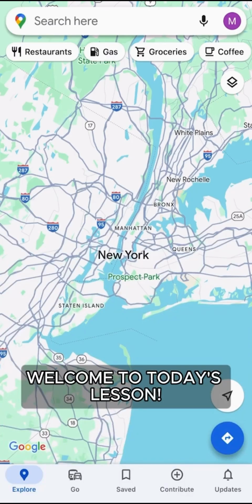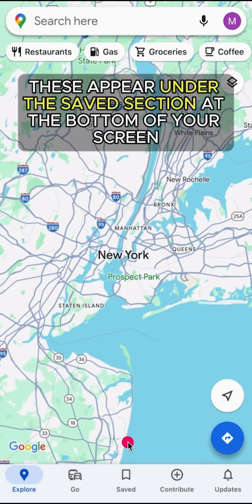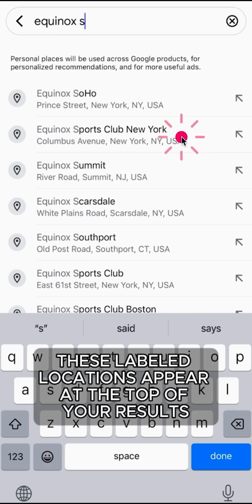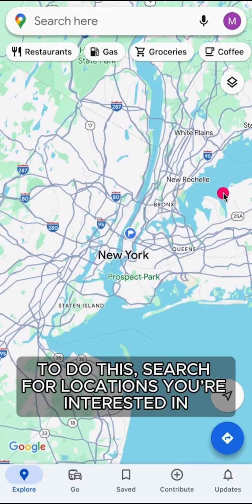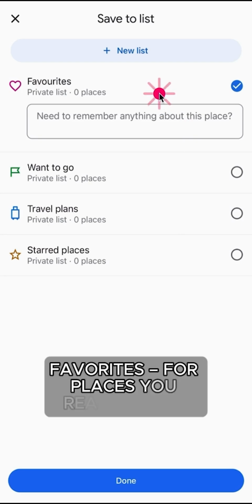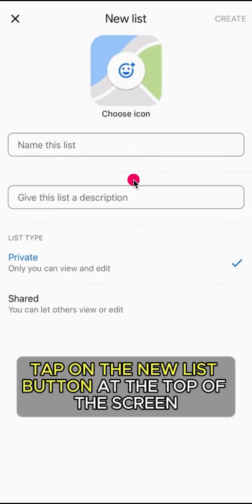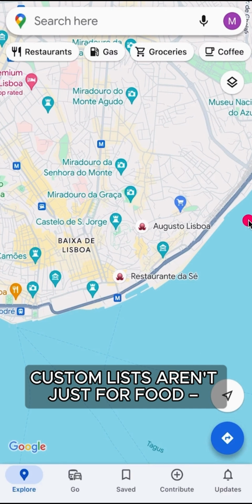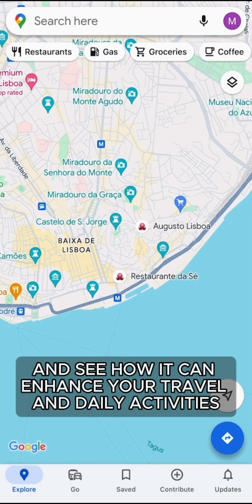Label Places: Save Favorite Spots & Google Maps Lists | Maps Monster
Welcome to Maps Monster! In this Google Maps tutorial, we’ll show you how to label places on Google Maps, save favorite spots, and organize your locations with Google Maps lists. Use labels like Home, Work, or custom places to manage your trips and daily routine. These Google Maps lists will help you organize, plan travels, and save favorite spots efficiently. Start mastering Google Maps today with Maps Monster!

0:00 Introduction
0:20 Labeling Places – Home, Work, and Custom Labels
0:42 Creating Additional Labels – Gym, Cafe, and Daily Routine
1:04 Trip Planning – Using Labeled Places for Travel
1:21 Creating Personalized Lists – Save and Organize, Searching for Locations
1:50 Using Default Lists – Favorites, Starred, and Want to Go
2:12 Creating Custom Lists – New List and Unique Icons
2:40 Adding to Lists – Save and Organize on the Go
2:53 Everyday Applications – Art Galleries, Trails, and More
3:07 Managing Lists – Edit, Delete, and Hide Options
3:12 Conclusion – Enhancing Travel and Daily Activities